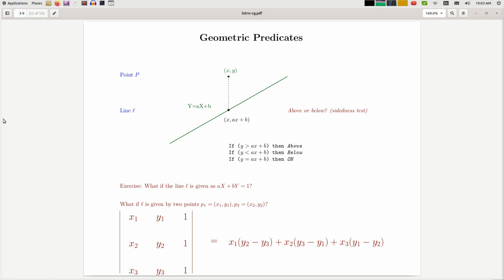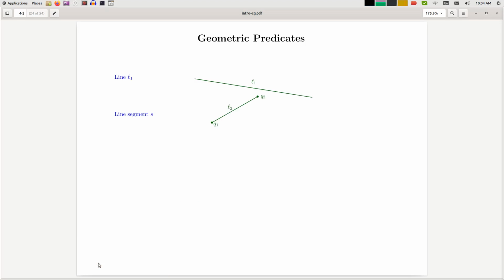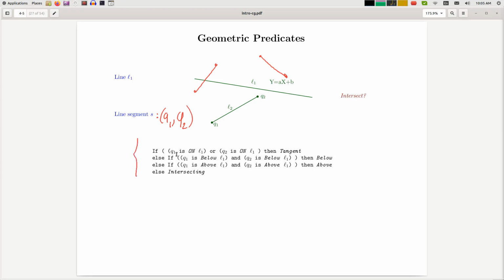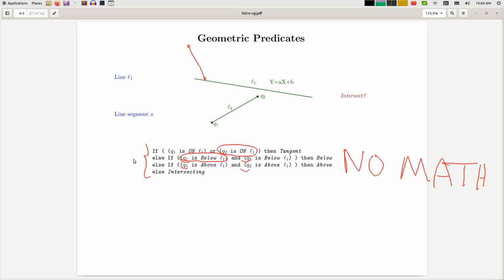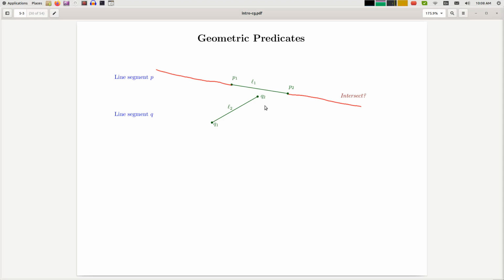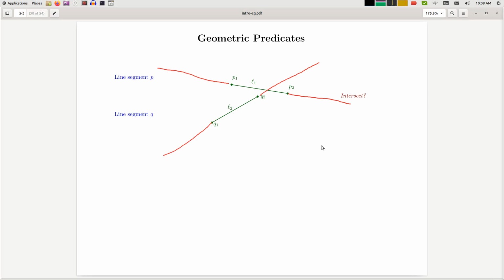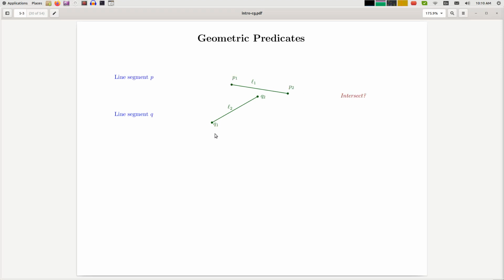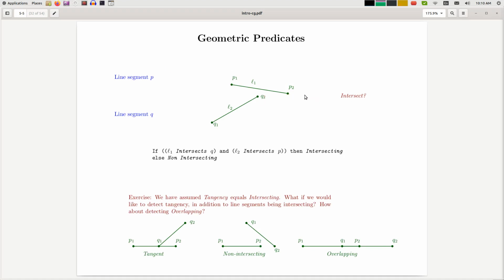04 Introduction to CG - Geometric Predicates (line/segment intersection)